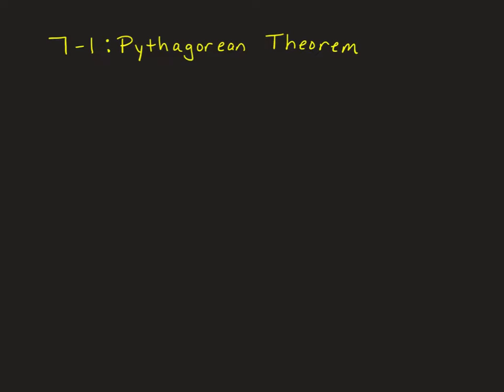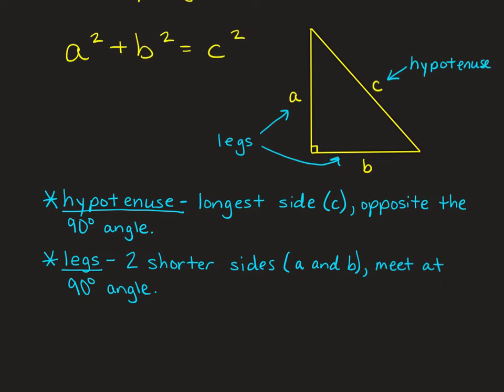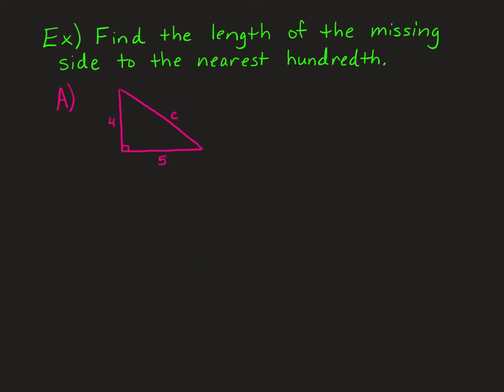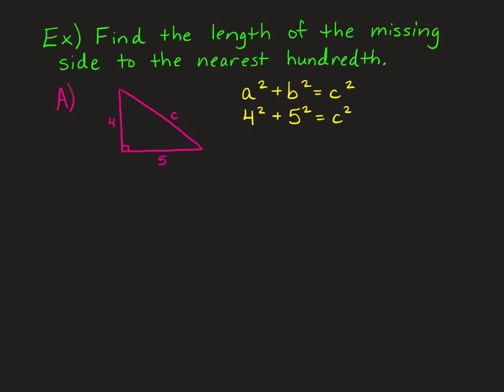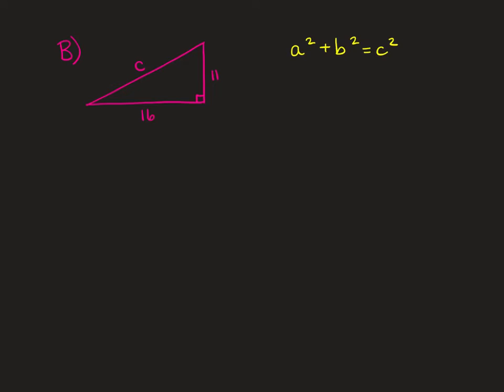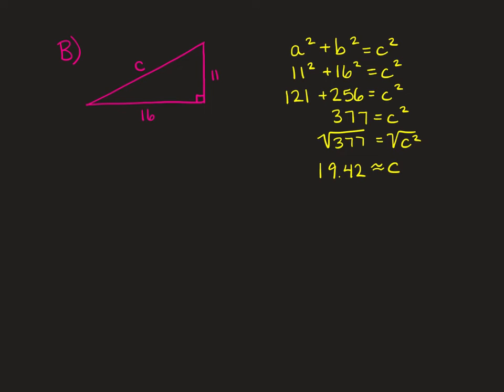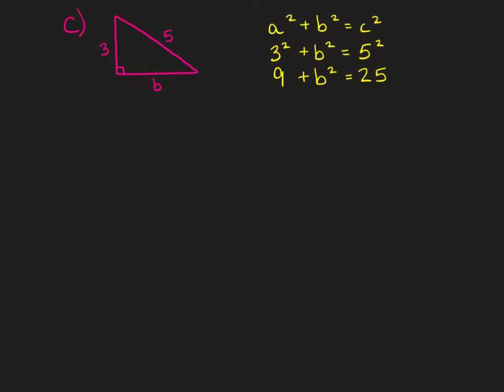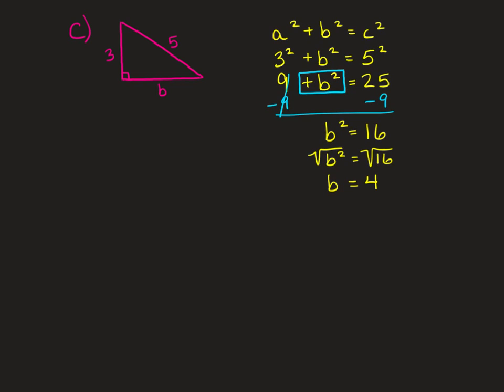7-1 Pythagorean Theorem